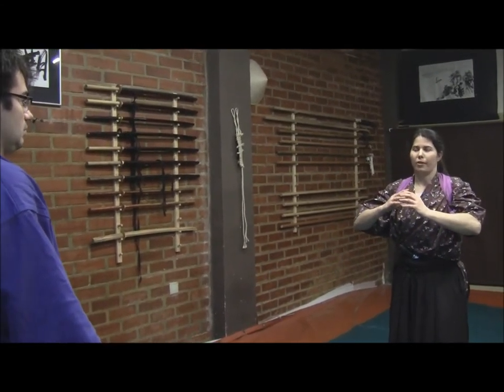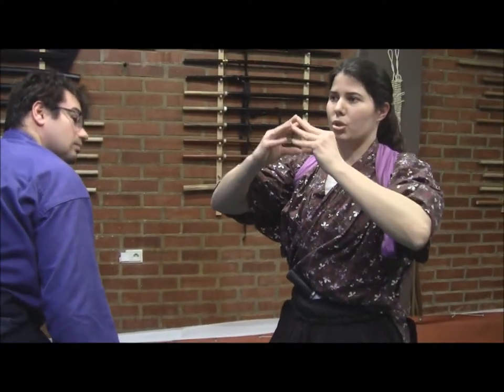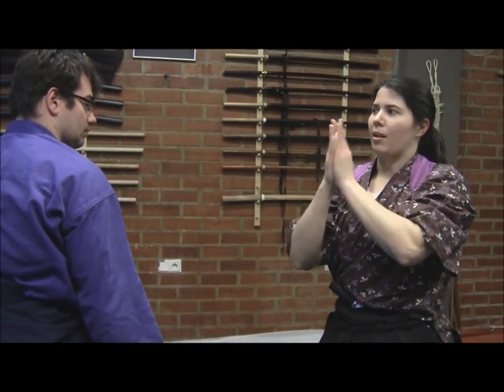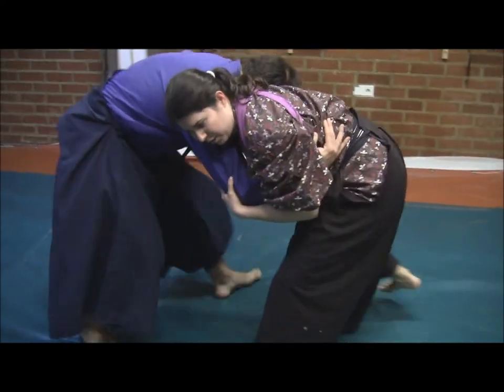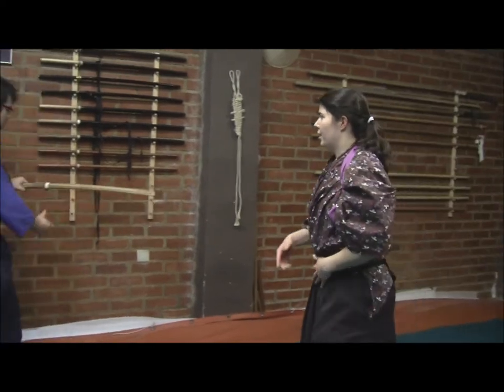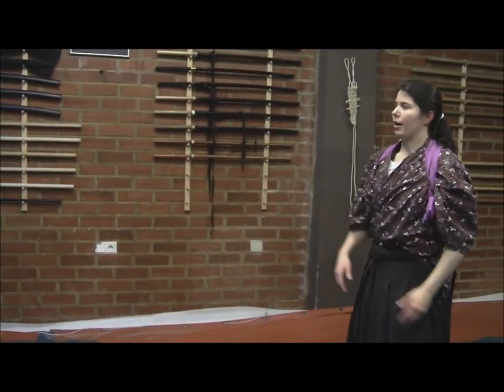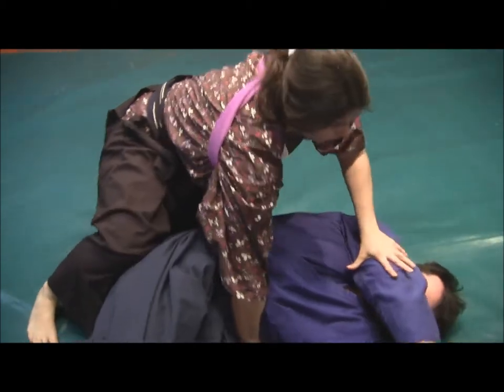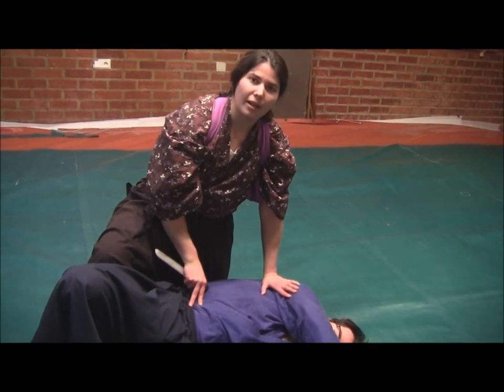Ogawa Ryu - Tokubetsu no Jugyou Kumiuchi - March2013